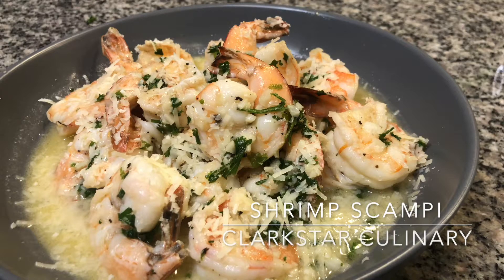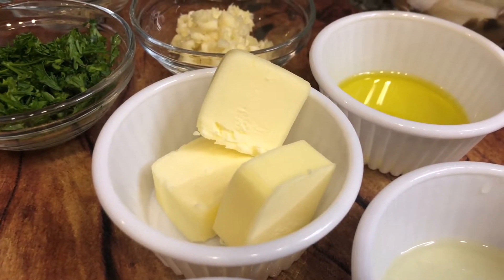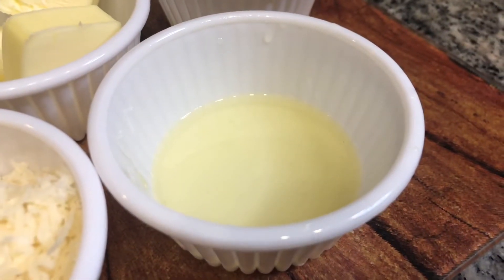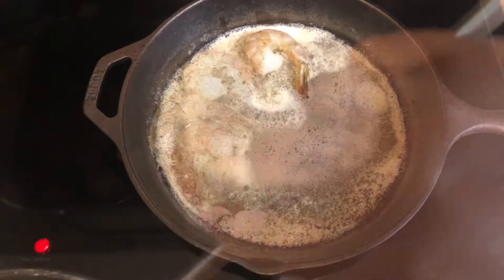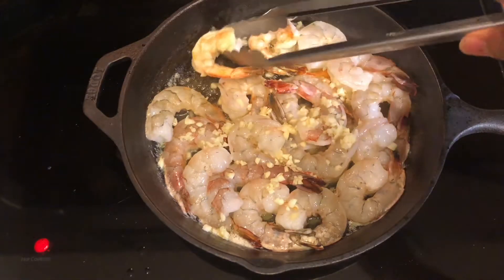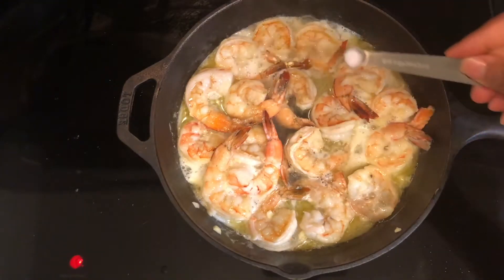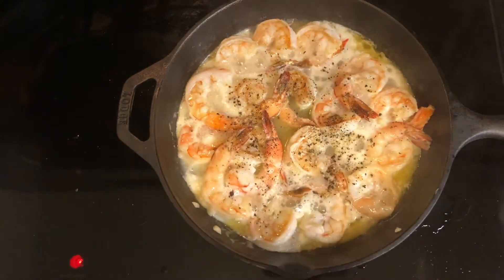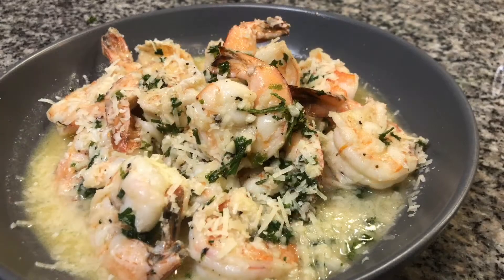HOW TO MAKE SHRIMP SCAMPI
INGREDIENTS:
1 1/2 lb Jumbo Shrimp
1 tbsp Olive Oil
3 tbsp Butter
2 Cloves of Garlic (minced)
1/2 cup Dry White Wine (I used Pinot Grigio)
3 tbsp Parsley (minced)
Juice from 1/2 of a Lemon
Salt and Pepper to taste
Fresh grated Parmesan Cheese for garnish (optional)

LET'S COOK:
•Have your skillet set to medium high heat. Add in the Olive Oil and Butter
•Once the butter has melted add the Shrimp
•Let the Shrimp cook on for two minutes on both sides then add the Wine and Garlic. (You can add 1/4 cup of wine if you prefer less broth)
•Add Lemon juice and sprinkle with Parsley, stir and remove from heat and into your serving dish.
•Sprinkle with Parmesan Cheese and serve.